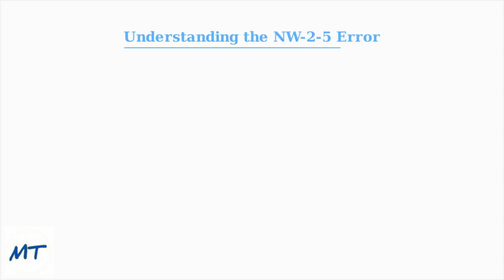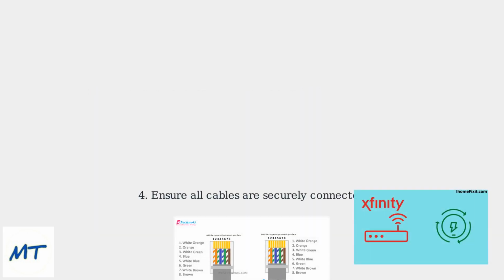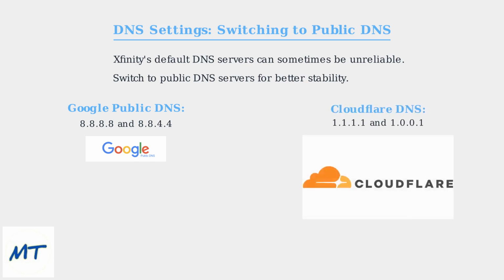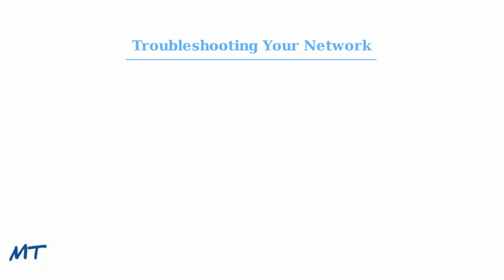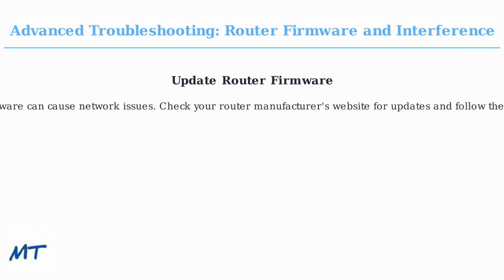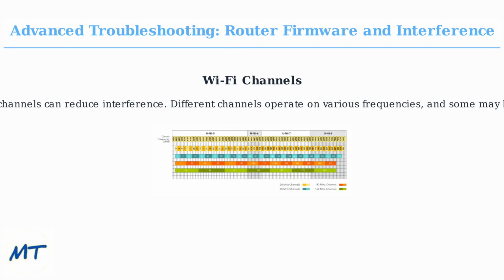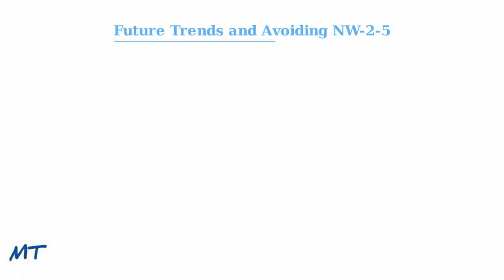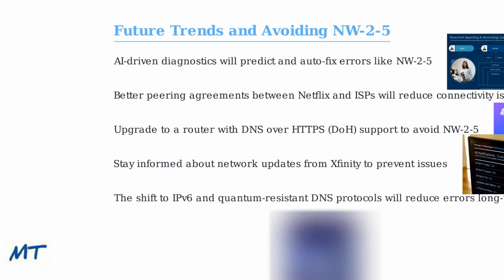How To Fix Xfinity Error Code NW-2-5 – Netflix Network & DNS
Encountering the Xfinity Error Code NW-2-5 can be a major setback for Netflix users. In this video, we provide a step-by-step solution to help you troubleshoot and fix this network and DNS-related error.